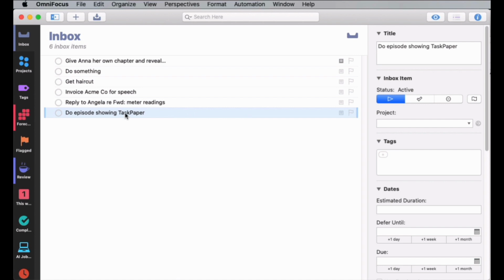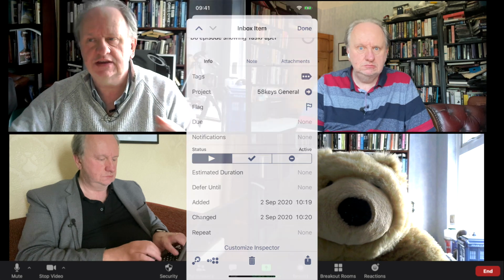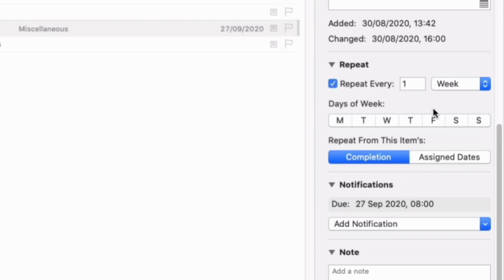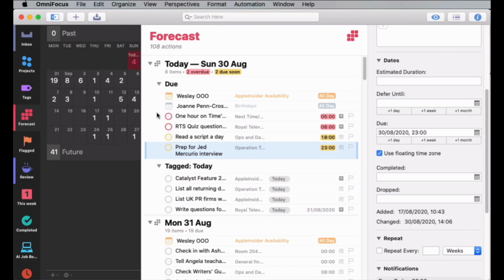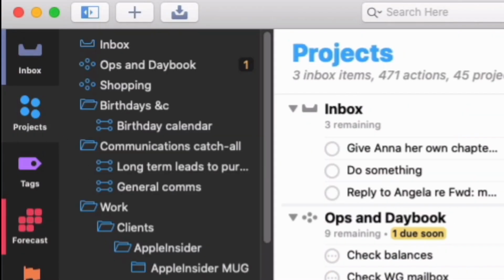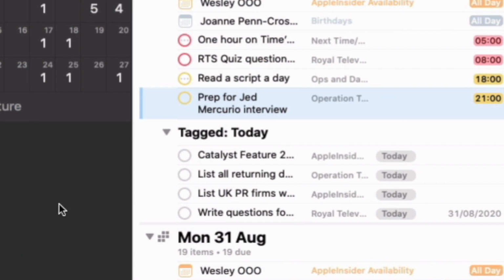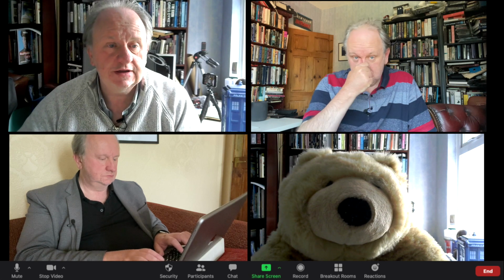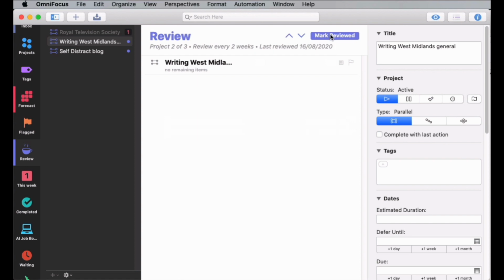Making time to write with OmniFocus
Part 2 of the 58keys guide for writers using OmniFocus.  Also, listen to me enthuse on The Omni Show podcast, new last week